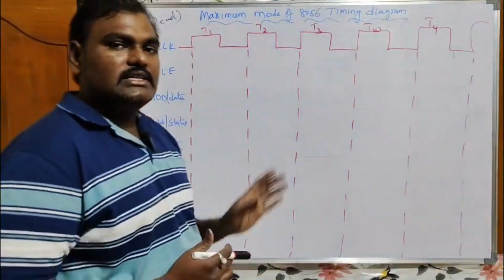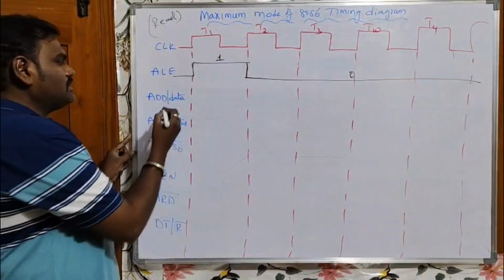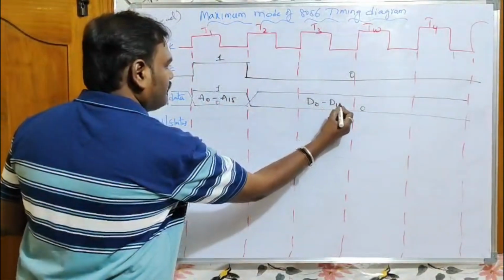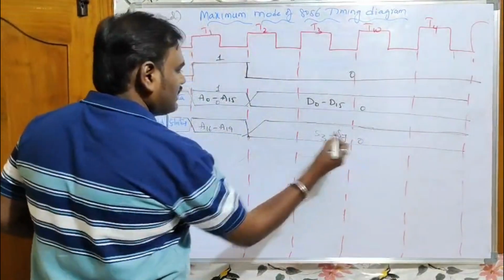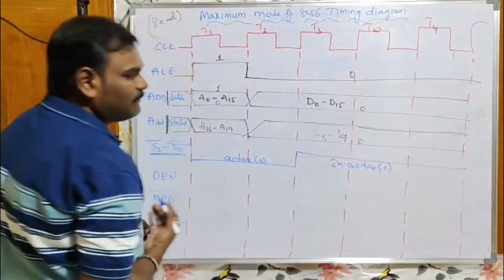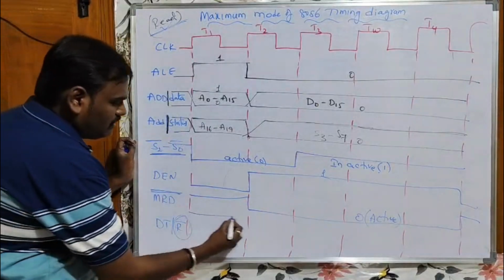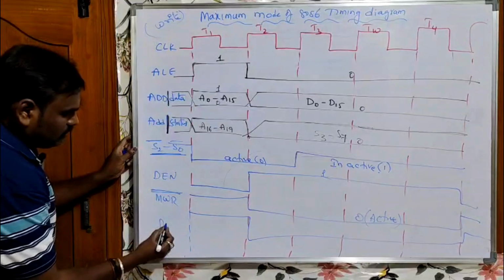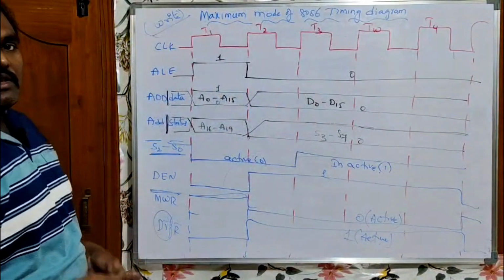8086 Maximum Mode Timing Diagram in 5 Minutes 🔥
In this video, you will learn the 8086 Maximum Mode Timing Diagram in a simple and exam-oriented way within 5 minutes.

We cover:

* T1, T2, T3, T4 states clearly
* ALE, DEN, DT/R signals explanation
* Address and Data bus multiplexing
* Memory Read (MRDC) timing diagram
* Easy shortcut to draw in exams

This video is very useful for:

* B.Tech (ECE, EEE, CSE) students
* Diploma students
* Microprocessor exam preparation
* Last-minute revision

Watch till the end to master the timing diagram and score full marks in exams.